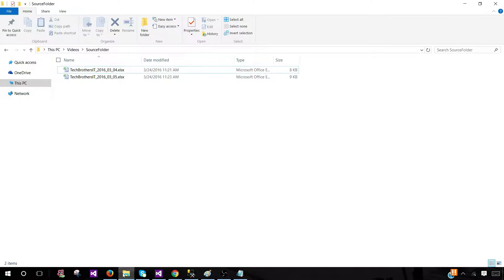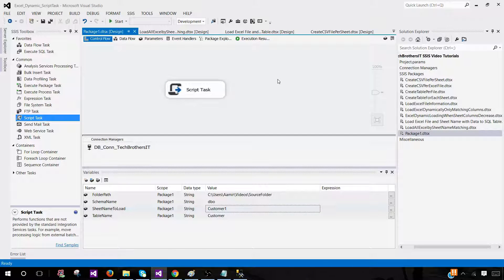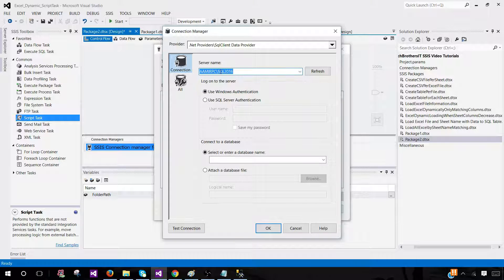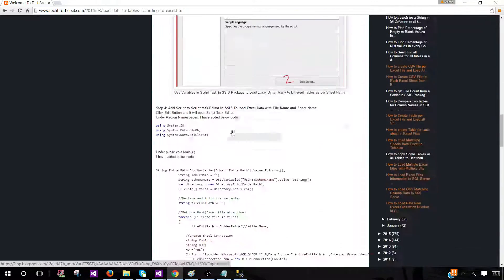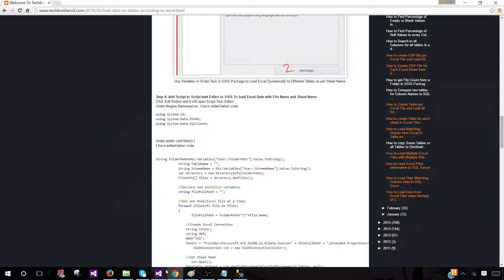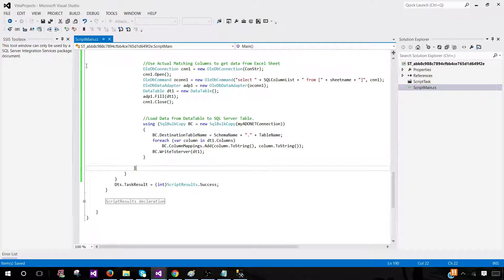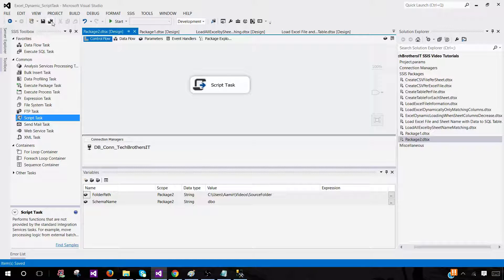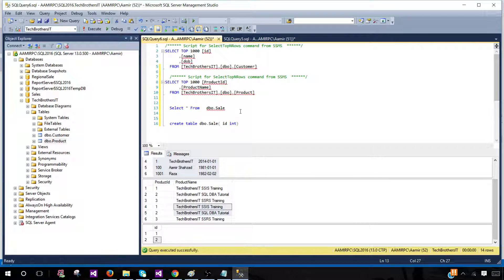Load Data To Tables according to Excel Sheet Names from Excel Files dynamically in SSIS Package-P161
Load Data To Tables according to Excel Sheet Names from Excel Files dynamically in SSIS Package

Let's say you get single or multiple Excel files in one of Source Folder. The Excel file can come with single or multiple sheets. The sheet names will be matching with the tables you have in your Database. You want to create an SSIS Package that should loop through Excel files and then Excel Sheets and load the data to table using Sheet Name as it is equal to Table Name.

If in future, you would like to add a new sheet data for existing table. The Package should be able to handle. Same way if you drop the sheet, it should be able to handle the scenario.

Here is my sample data. I have two Excel files, each contains two sheets, Product and Customer. Notice that the order of sheets does not matter. As long as the name matches with your Database tables we are good to load.

Checkout other videos from TechBrothersIT for Dynamic Excel Source and Destination in SSIS Video playlist

How to Load Data from Excel Files when Number of Columns can decrease or order is changed in Excel Sheet
How to Load Only Matching Column Data to SQL Server Table from Multiple Excel Files (Single Sheet per file) Dynamically in SSIS Package
How to Load Excel File Names with Sheet Names ,Row Count,Last Modified Date, File Size in SQL Server Table
How to Load Multiple Excel Files with Multiple Sheets to Single SQL Server Table by using SSIS Package
How to Load Matching Sheets from Excel to Table and Log Not Matching Sheets Information in SQL Server Table
How to create Table for each sheet in Excel Files and load data to it dynamically in SSIS Package
How to Create Table per Excel File and Load all Sheets Data Dynamically in SSIS Package by using Script Task
How to create CSV file per Excel File and Load All Sheets from Excel File to it in SSIS Package
How to Create CSV File for Each Excel Sheet from Excel Files in SSIS Package
How to Load Excel File Name and Sheet Name with Data to SQL Server in SSIS Package
How to Import data from Multiple Excel Sheets with a pattern of sheet names from Multiple Excel File in SSIS Package
How to import Data from Excel Files for specific Sheet Name to SQL Server Table in SSIS Package
How to Load Excel Files with Single/ Multiple Sheets to SQL Server Tables according to Excel File Name Dynamically
How to Read Excel Sheet Data after Skipping Rows in SSIS Package by using Script Task
How to read data from Excel Sheet and Load to Multiple Tables by using Script Task in SSIS Package
How to create Excel File Dynamically from SQL server Table/View by using Script Task in SSIS Package
How to create Excel File Dynamically for Stored Procedure Results in SSIS Package by using Script Task
How to Export SQL Server Tables from Database to Excel File Dynamically in SSIS Package by using Script Task
How to Convert CSV/Text Files to Excel Files in SSIS Package by using Script Task
How to Load All CSV Files to Excel Sheets ( Sheet Per CSV) in single Excel File in SSIS Package
How to Load All CSV Files to Single Excel Sheet with File Names in an Excel File Dynamically in SSIS Package
How to Create Sample Excel file with Sheet from each table with Top 1000 Rows per sheet in SSIS Package
How to Export Data to Multiple Excel Sheets from Single SQL Server Table in SSIS Package